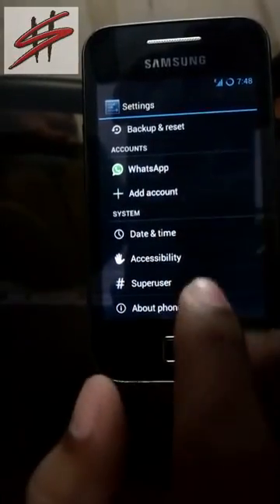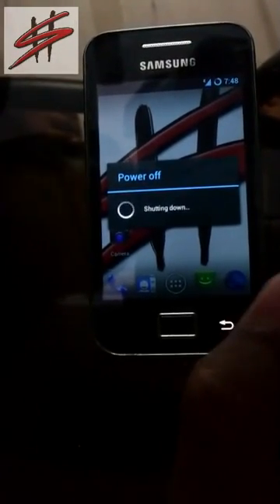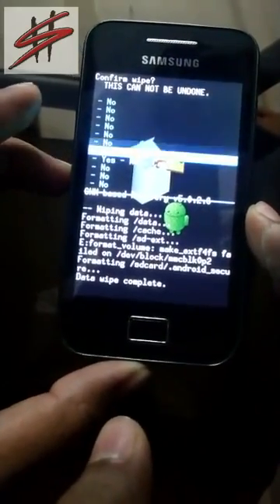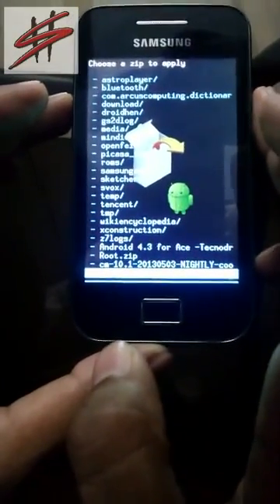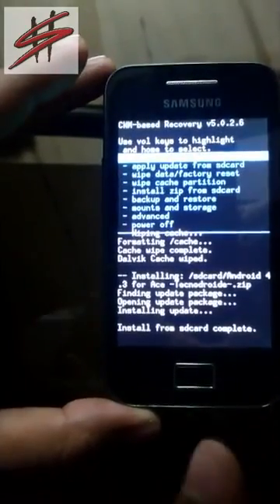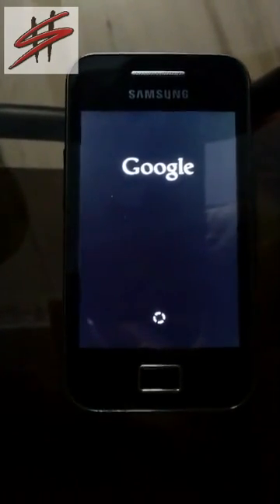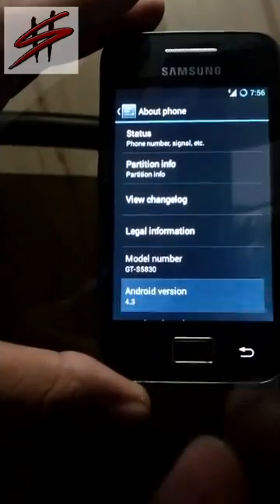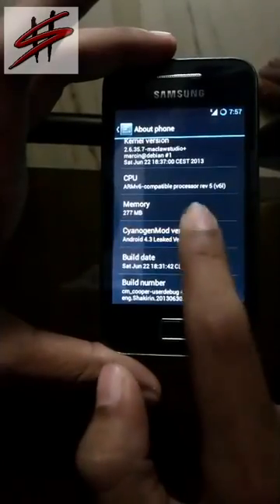Install Jellybean 4.3 for Samsung Galaxy Ace GT-S5830 (Cyanogenmod 10.2)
NOTE:
By Mistake we have said CyanogenMod 10.3 in video but it is CyanogenMod 10.2

NOTE:
In order to install Cyanogenmod 10.2 your phone should be equipped with pre-released Cyanogenmod 10.1 to be on a safer side(to avoid risk of your phone being getting bricked)